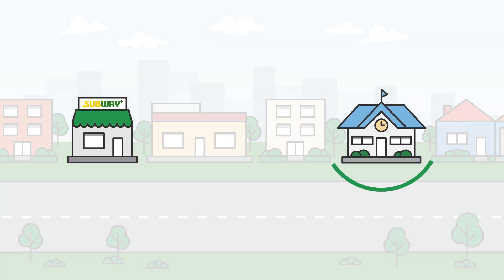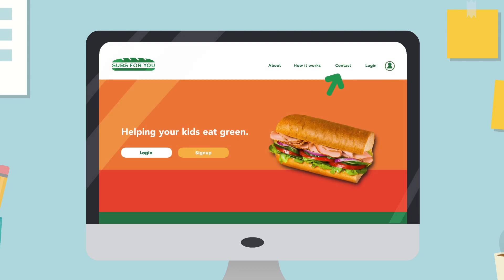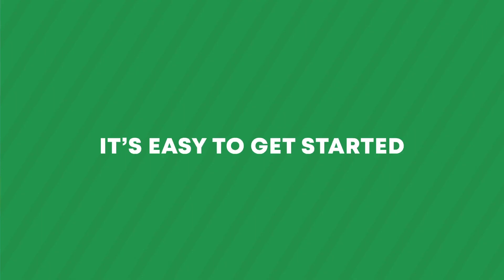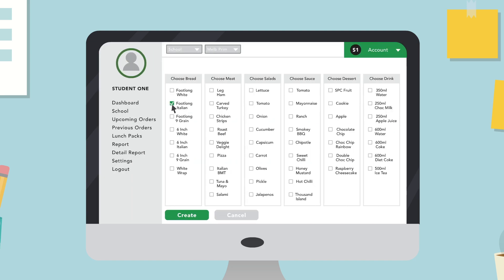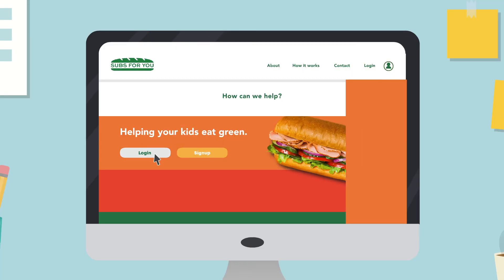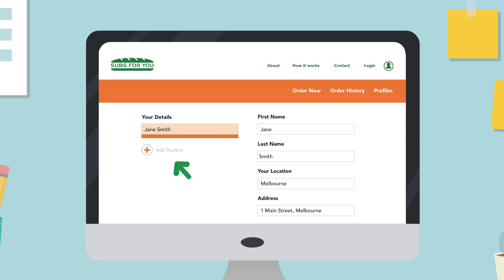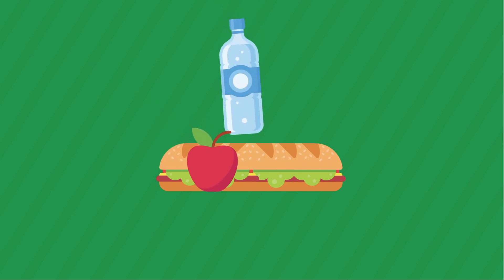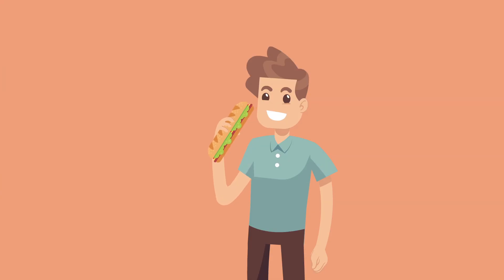Subs For You